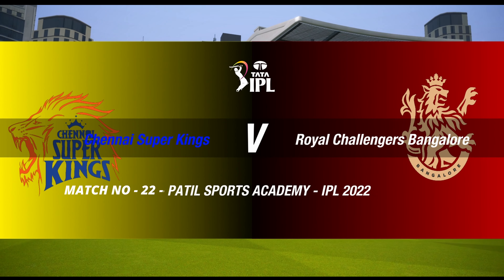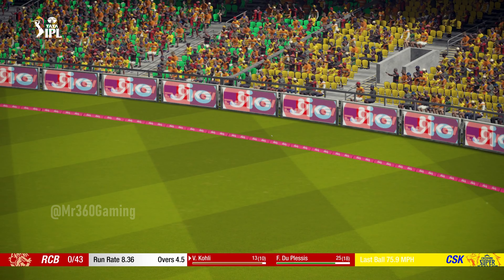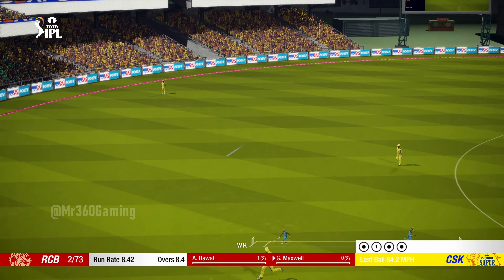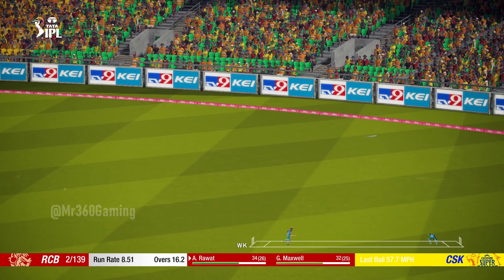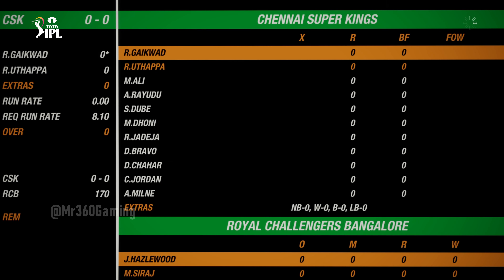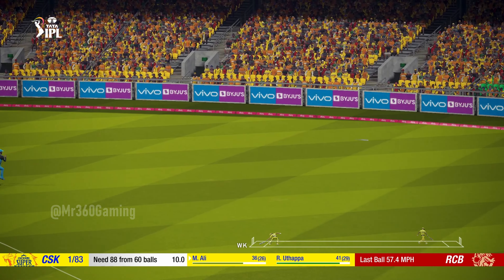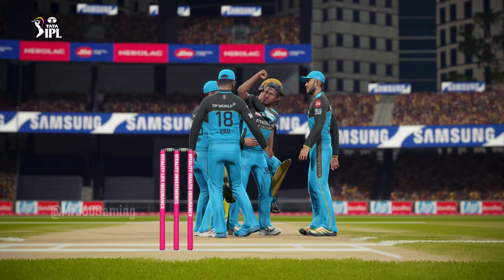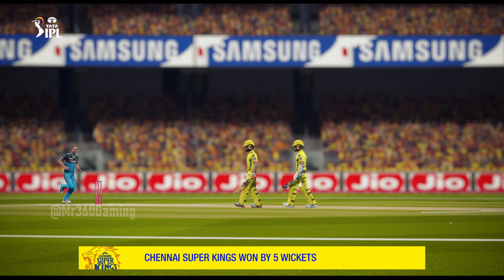CSK vs RCB Match No 22 IPL 2022 Match Highlights | Hotstar Cricket | ipl 2022 highlights today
Hello Guys Welcome to TATA IPL 2022 CSK vs RCB 22th Match Highlights 2022 | tata ipl 2022 highlights | Hotstar USA IPL Highlights 2022 | today ipl match highlights 2022 | today ipl dream11 team | tomorrow ipl match | ipl 2022 cricket | hotstar ipl live | hotstar ipl | hotstar live cricket match today online | cricket 19 - Mr 360 Gaming

NOTE :
( This is not real Match Highlights Because this is a Cricket 19 PC Gameplay & This is TATA IPL Gaming Series Highlights  & Cricket 19 Game Developed by : Big ant Studios )

Game Editing info :

Game Name : Cricket 19 PC
Gameplay Edit by : MR360
Game Thumbnail Edit by : MR360
Gameplay owner by : Mr 360 Gaming

(1)LIKE
(3)SHARE

                                    Business information

THANKS. TO. WATCHING.

Tags,
CSK vs RCB Match English Highlights
CSK vs RCB Match Hindi Highlights
CSK vs RCB Match Bengali Highlights
CSK vs RCB Match Tamil Highlights
cricket 19 xbox one
cricket 19 ps4
cricket 19
tata ipl 2022